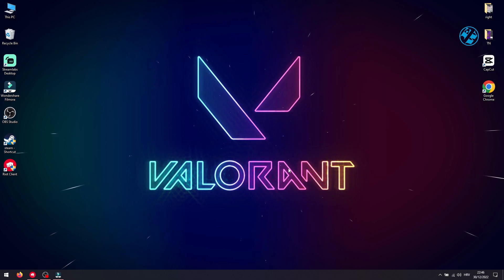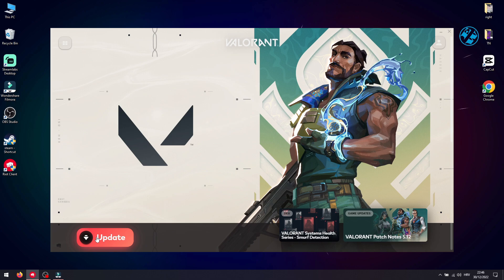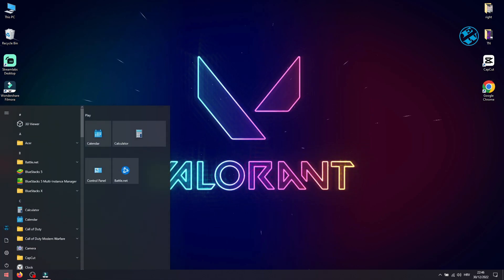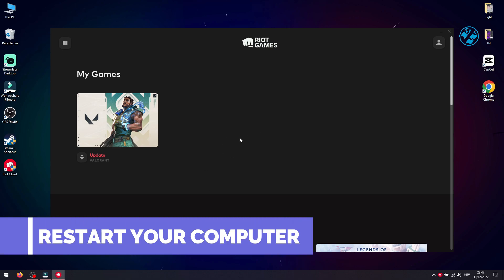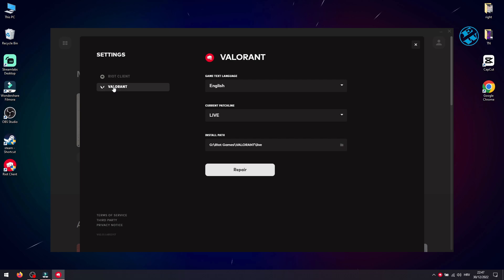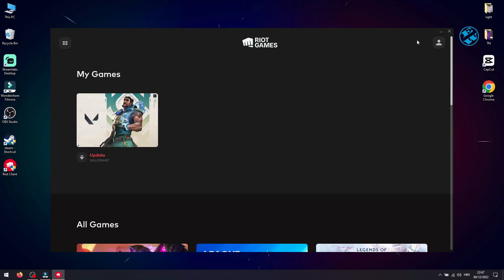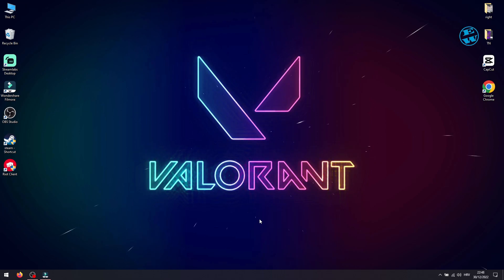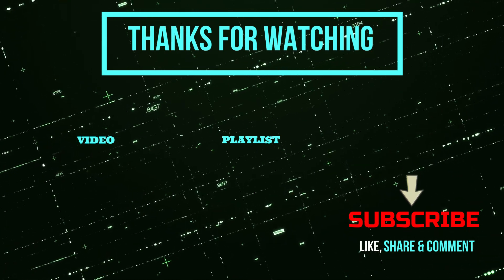Fix: Valorant Won't Update Over Riot Games Client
In this video, we'll show you how to fix Valorant Won't Update Over Riot Games Client. This issue can occur when the Riot Games client is installed on your computer. We'll show you how to fix the issue and resolve the issue.If you're having trouble updating Valorant, then this video is for you! We'll show you how to fix the Valorant won't update over Riot Games Client issue and resolve the issue. After following these steps, you'll be able to update your Valorant software without any problems!

Chapters:00:00 - Intro00:27 - Run riot client as admin00:59 - Restart PC,and run riot as admin1:09 - Repair game files1:44 - Additional options